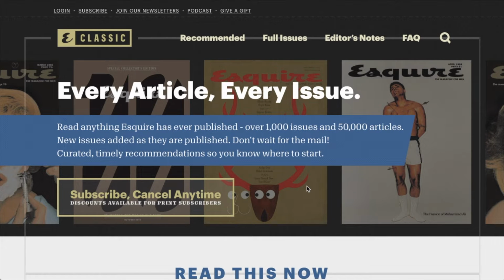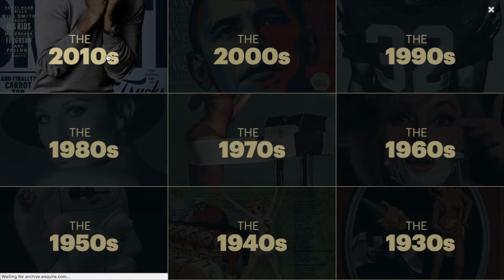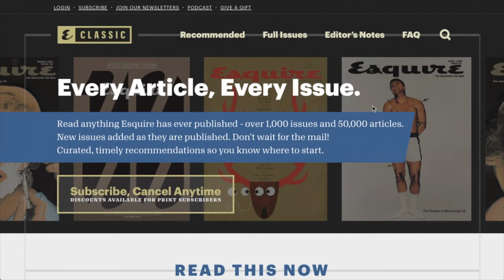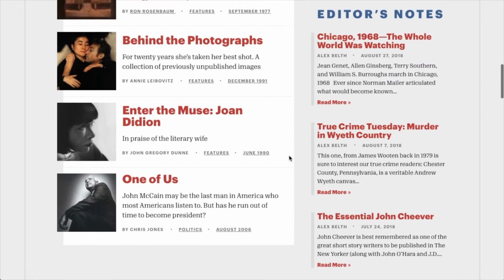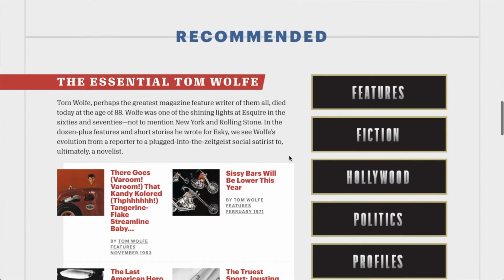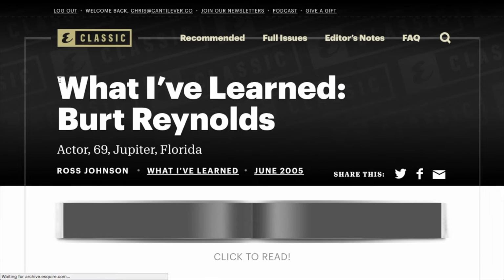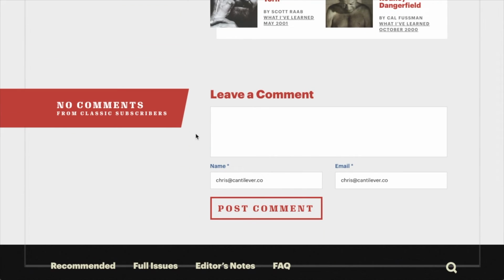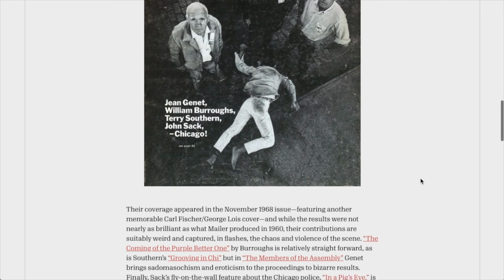Esquire Classic Walkthrough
Great content deserves smart curation. To support the release of Esquire Magazine’s extensive online archive, Cantilever created a recommendation-driven wrapper site that served up timely and relevant content to subscribers